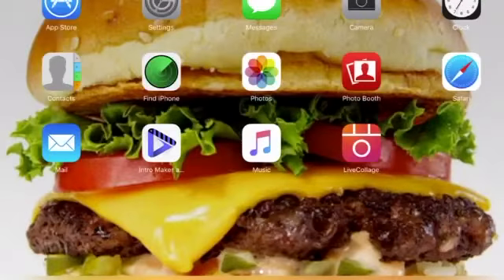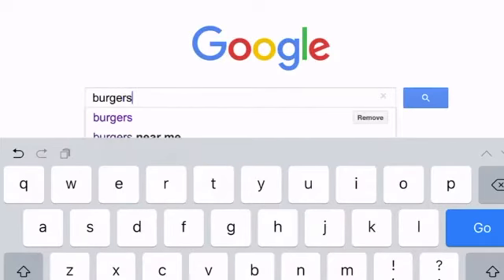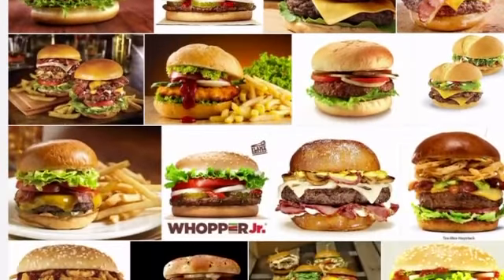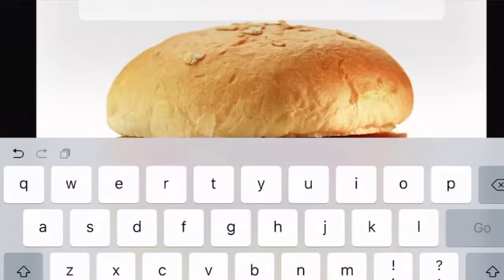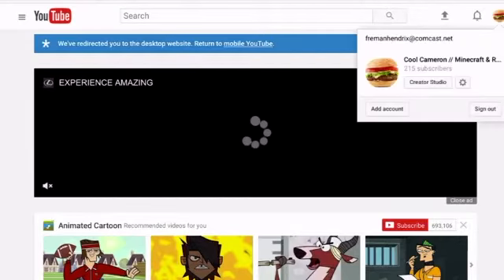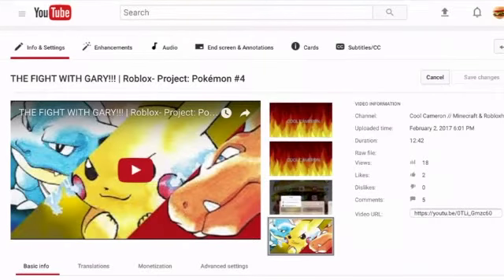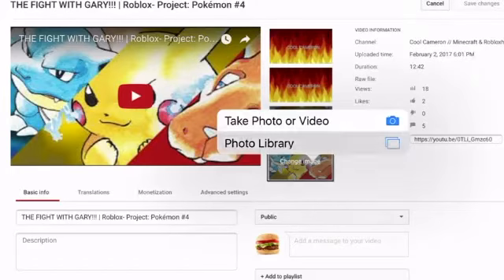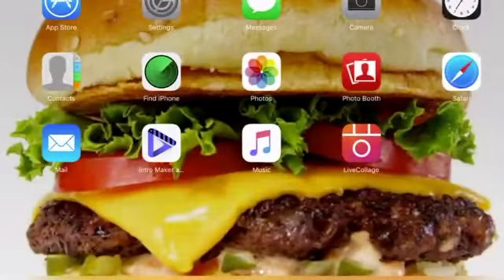HOW TO MAKE A CUSTOM THUMBNAIL TUTORIAL!!!